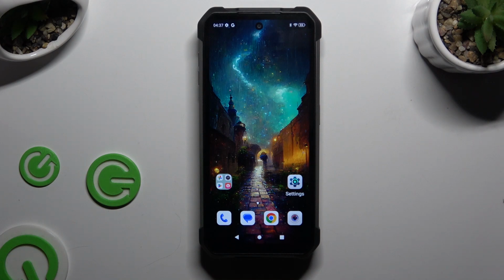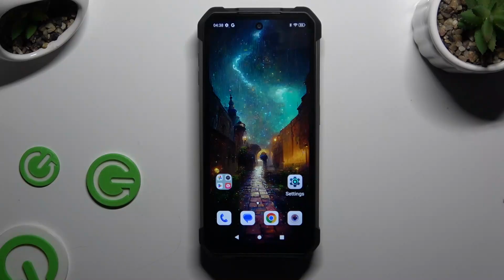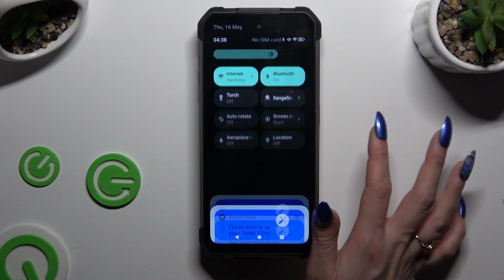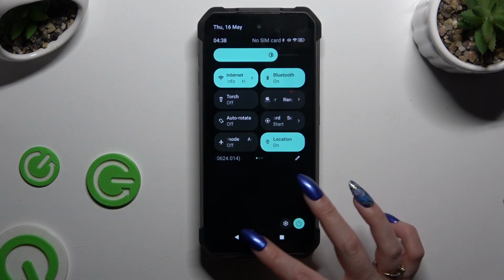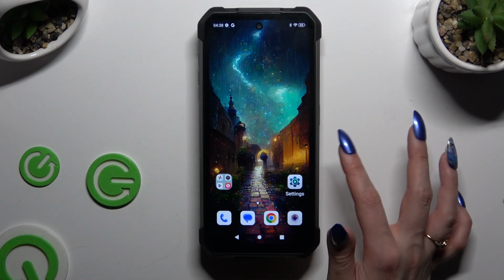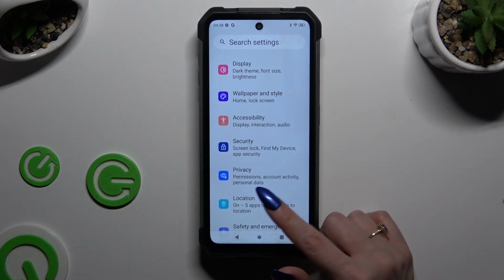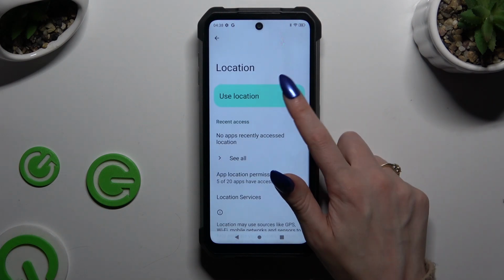UNIHERTZ 8849 TANK - How to Turn On/Off Location | Manage Location Settings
Hello everyone! In today’s video, we’ll show you how to turn on and off location settings on your UNIHERTZ 8849 TANK. Managing your location settings helps control privacy and optimize app functionalities that rely on location. Follow our guide to adjust these settings as needed.

How to turn on/off location in UNIHERTZ 8849 TANK?
How to manage location settings in UNIHERTZ 8849 TANK Smartphone?
How to adjust location services in UNIHERTZ 8849 TANK Phone?